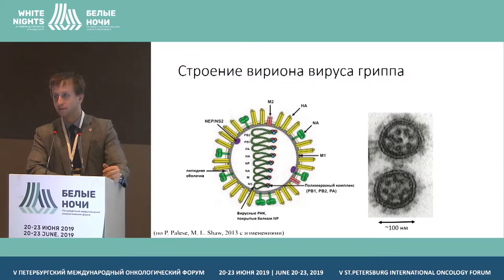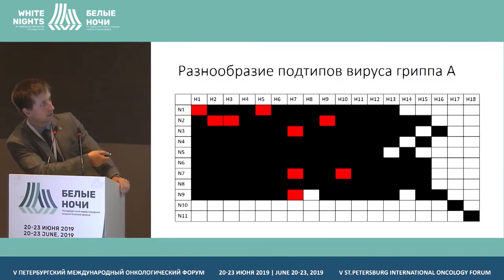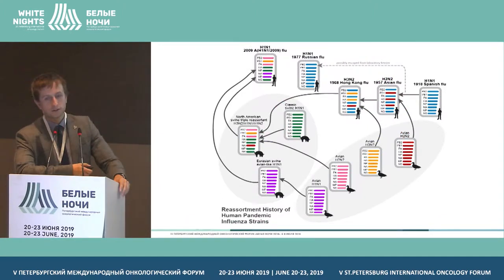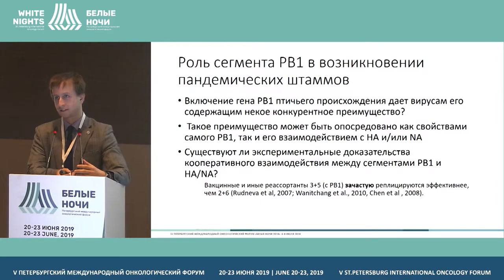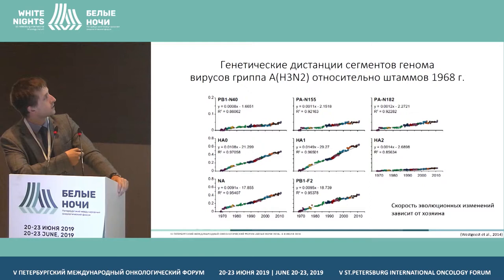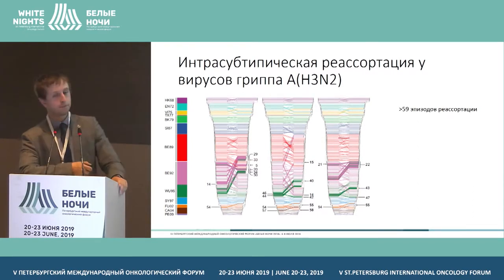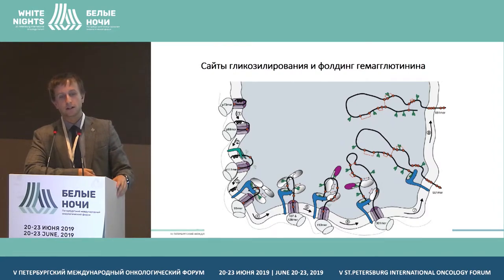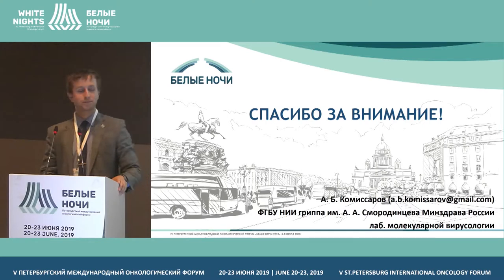Evolution of human influenza A viruses (H3N2): 50 years together (Andrey Komissarov)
Evolution of human influenza A viruses (H3N2): 50 years together
Andrey Komissarov, Smorodintsev Research Institute of Influenza, St.Petersburg